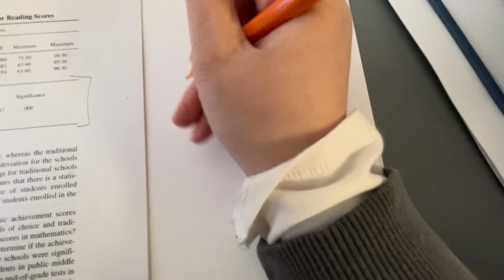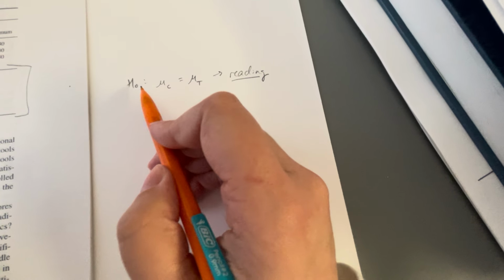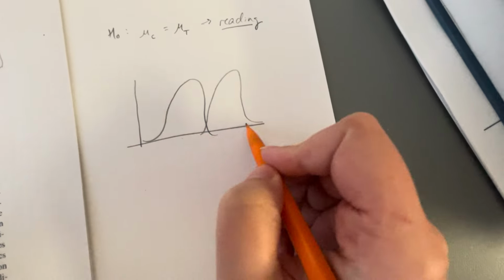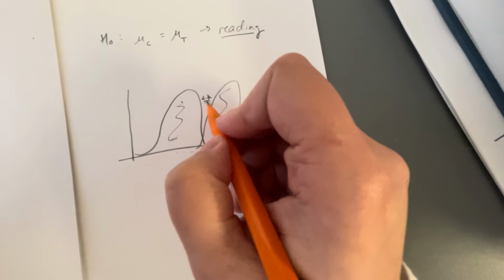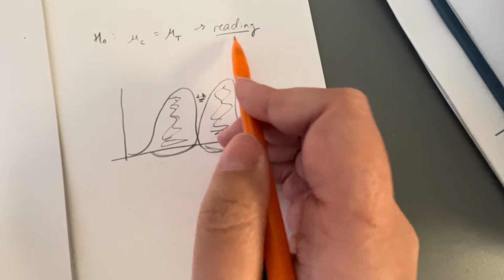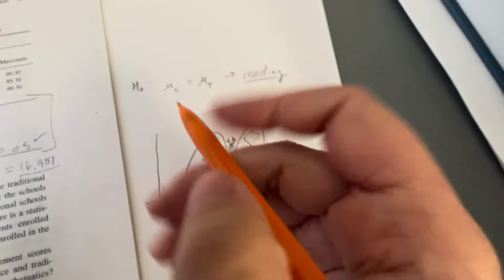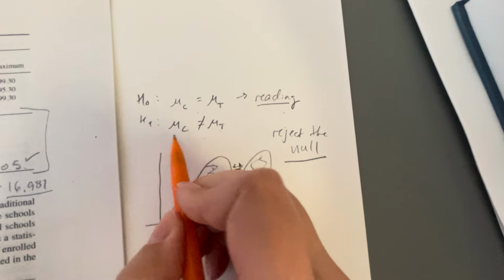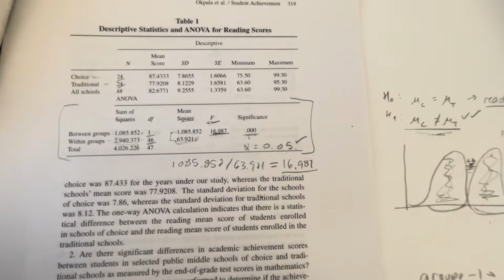Interpreting One-Way ANOVA: A published example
Ashley talks through interpreting results from a published article that applied a one-way ANOVA. Lead by Ashley Heady, Doctoral Student, UGA Quantitative Methodology.

Article citation:
Okpala, C. O., Bell, G. C., & Tuprah, K. (2007). A Comparative study of student achievement in traditional schools and schools of choice in North Carolina. Urban Education, 42(4), 313–325.